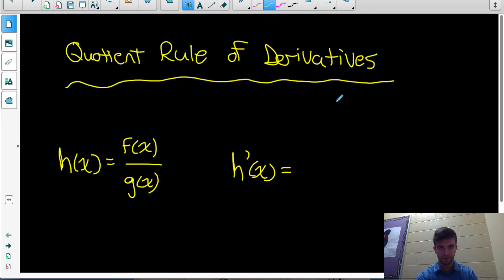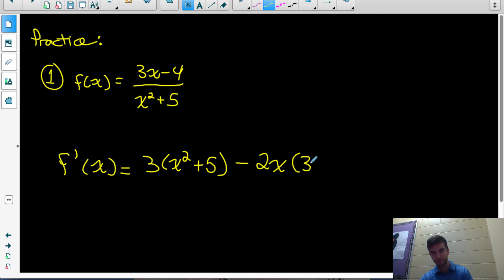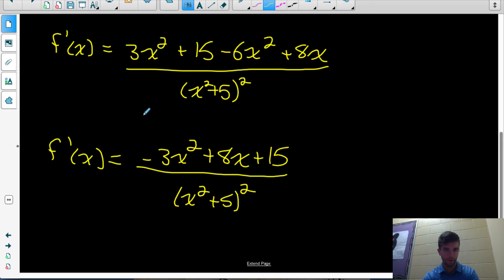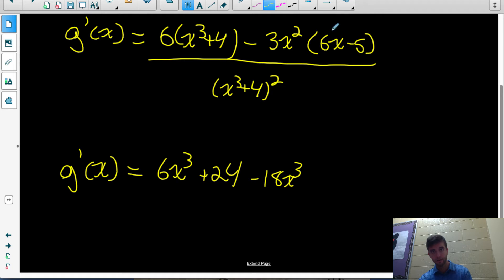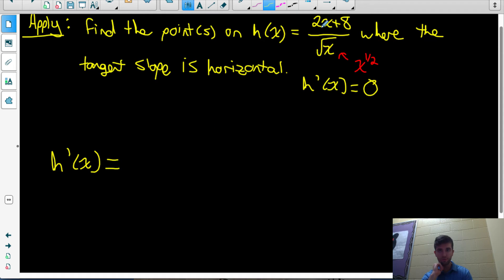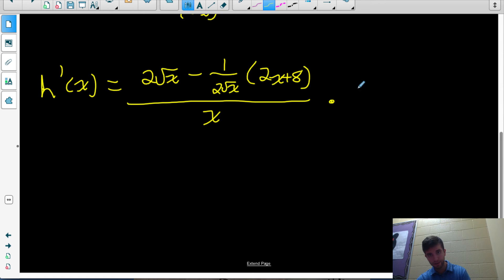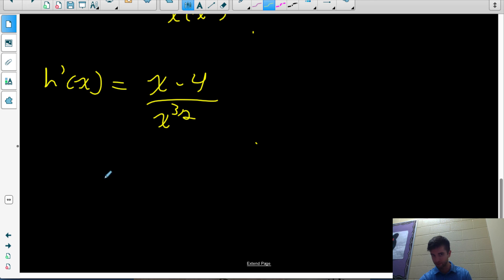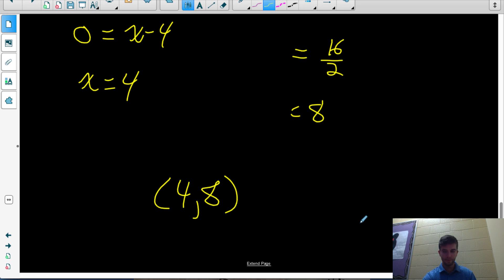Quotient Rule of Derivatives | Calculus MCV4U | jensenmath.ca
Learn how to take the derivative of a quotient of two functions.
Rule: f(x)=g(x)/h(x)
          f'(x)=[g'(x)h(x)-h'(x)g(x)] / [h(x)]^2